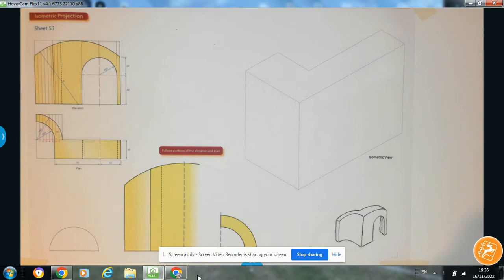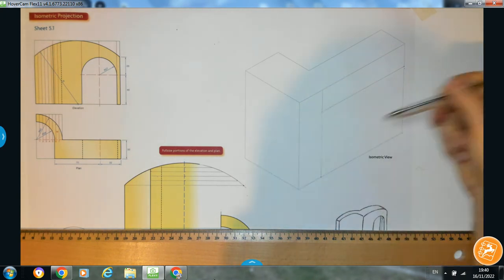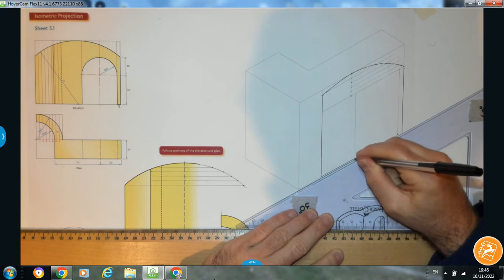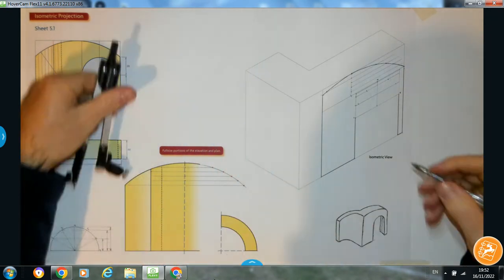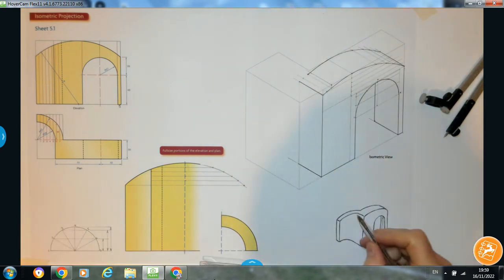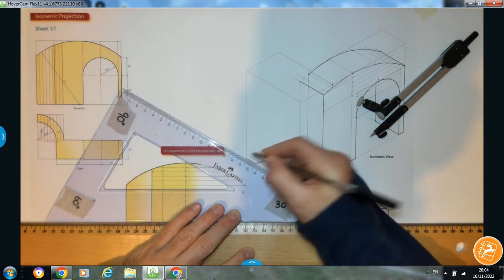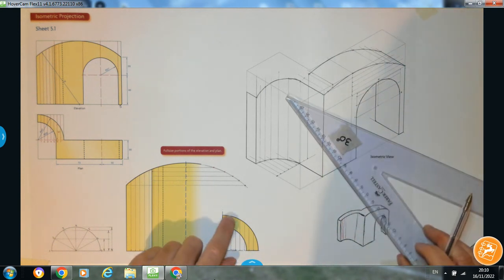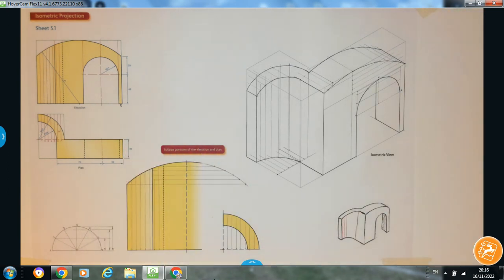Isometric - Worksheet 1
DCG - Isometric Worksheet 5.1 from
Graphics in Design & Communications